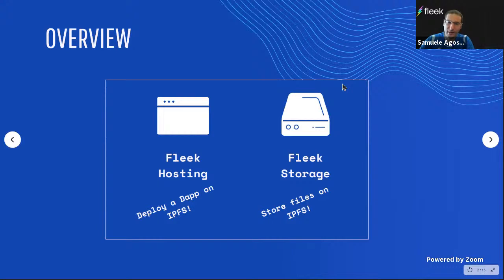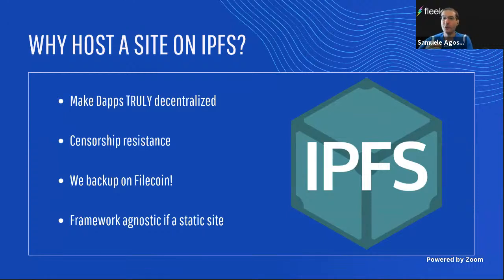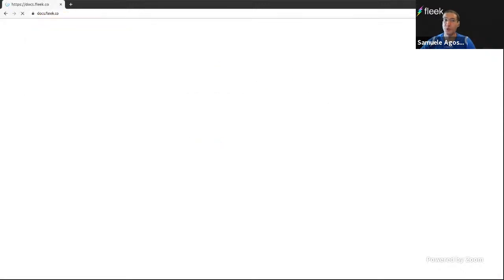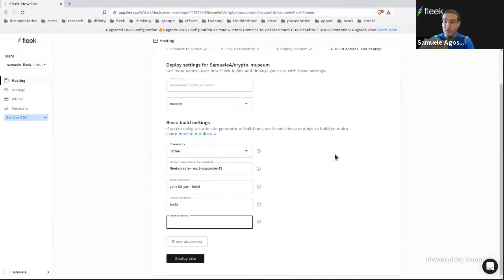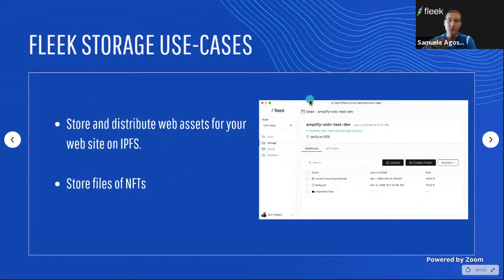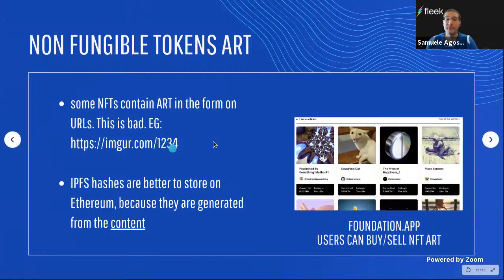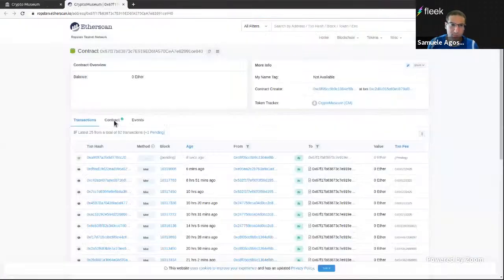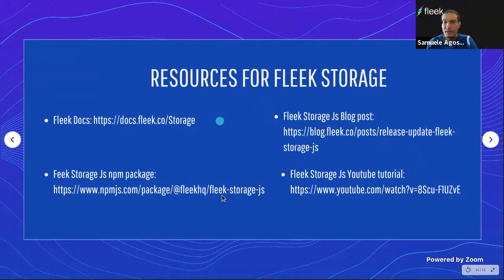Fleek 🛠 The Fleek NFT Toolkit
Join Fleek's Samuele Agostinelli for a workshop on Fleek's NFT toolkit.

Samuele is a developer with a passion for all things Web3 such as Ethereum, IPFS and Filecoin. When he isn't coding, he is writing and making videos to help onboard developers to these amazing technologies.

Fleek offers many tools that makes the development of NFT-centric application easier, ranging from Frontend deployment to upload of assets to IPFS. In this presentation, we will learn how to use these tools through the deployment of a simple NFT application.